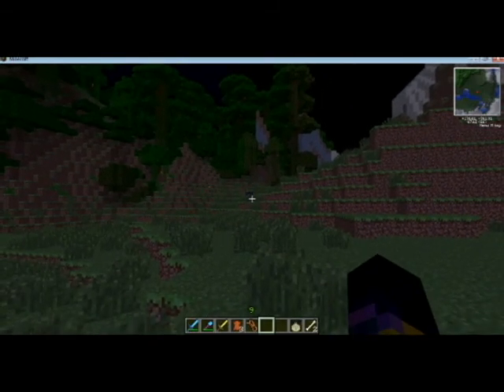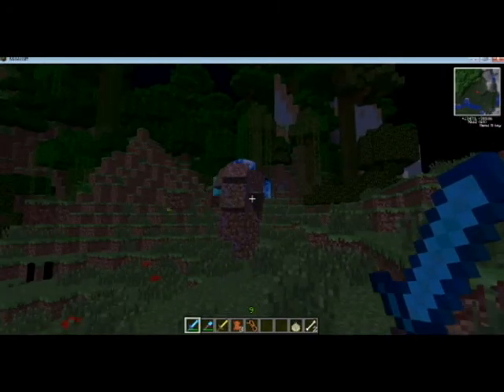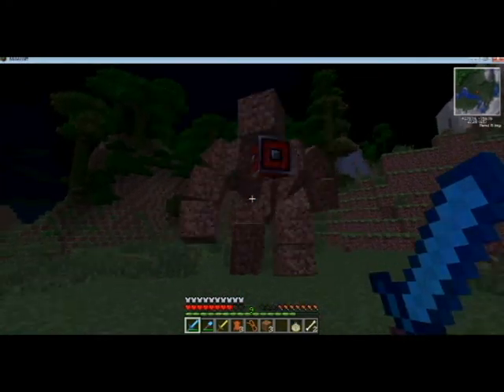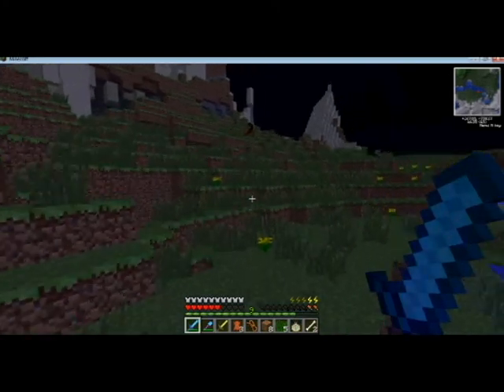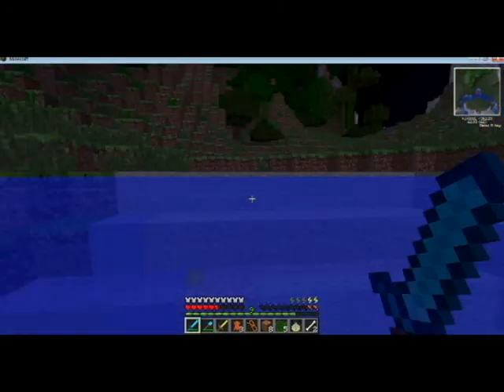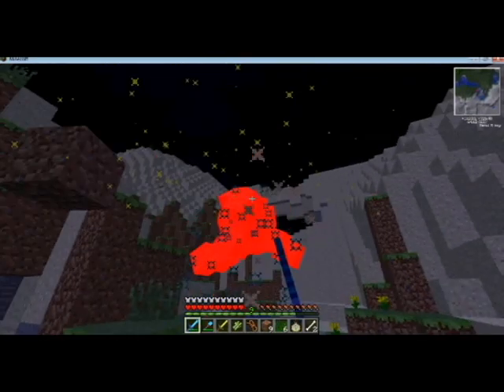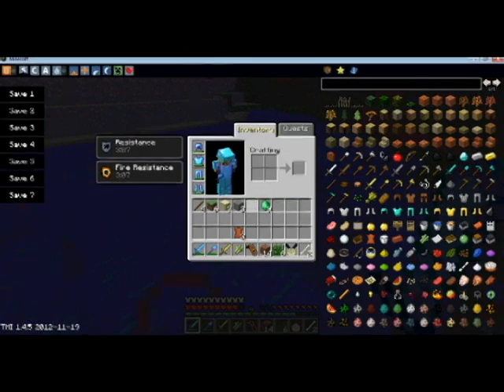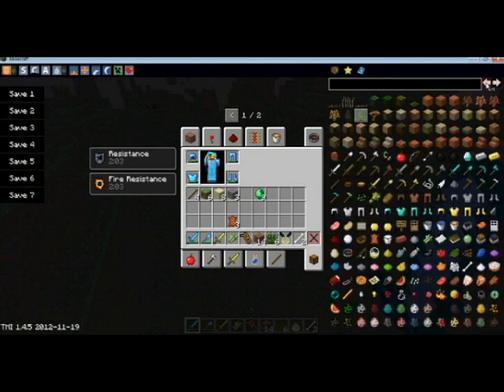Mo'Creature Minutes - Golems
I know the audio is off, so please, don't mention it. I'm working on getting that fixed for good. The new program worked for a while but now its having the same issues as before.

Anyways, here is the update about the newest Mo'Creature mob to be added to 1.4.5's version of the mod. Golems.